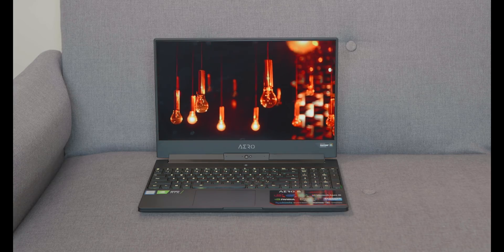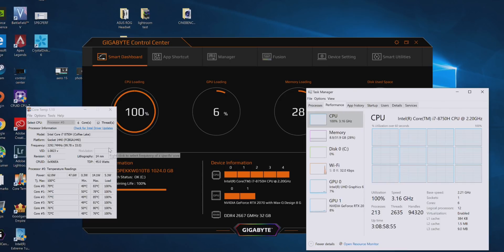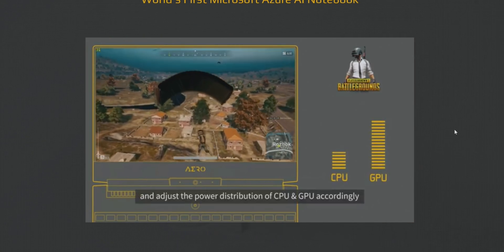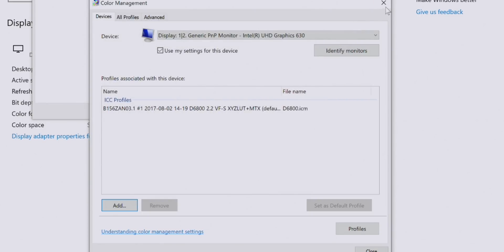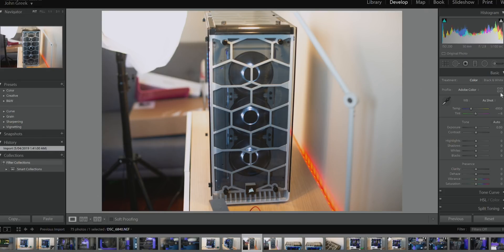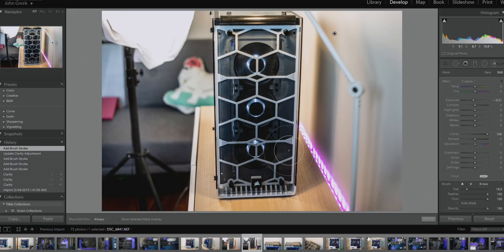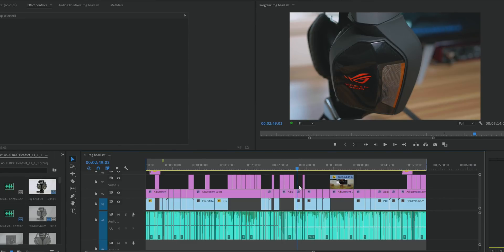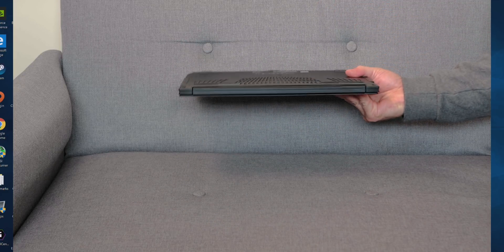Gigabyte Aero 15 X9 - Content Creation REVIEW - RTX 2070 4k - Woooo 🚂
Gigabyte Aero 15 X9 - Content Creation Review - RTX 2070 Max Q 4k - Woooo 🚂in Premiere Pro, Lightroom, 3D.

Windows 10 Professional Retail Digital Key $12.29

Microsoft Office 2016 Professional Plus CD Key $29.70